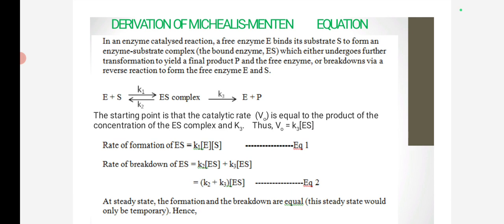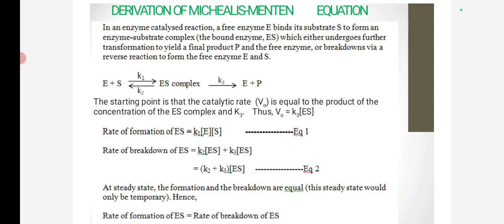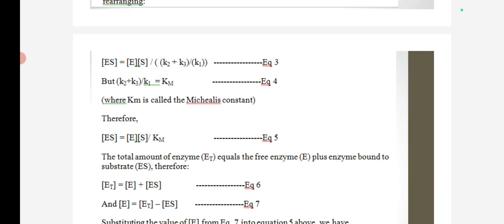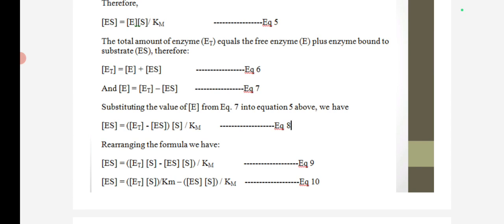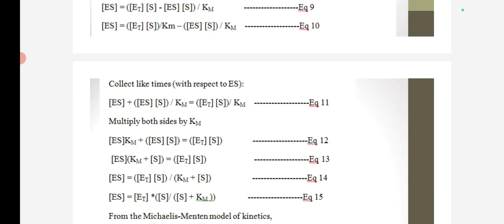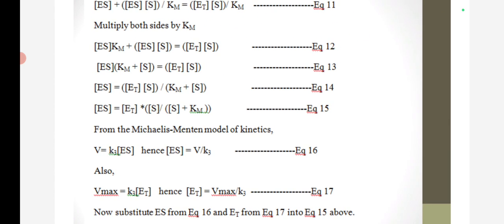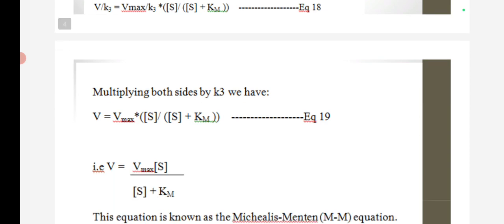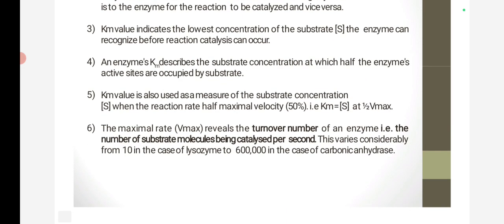Derivation of Michaelis Menten equation